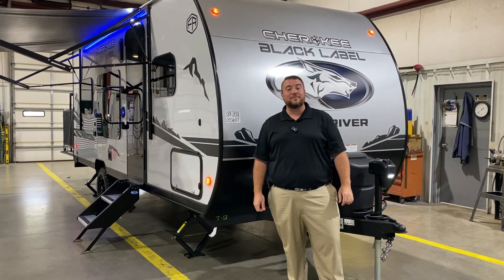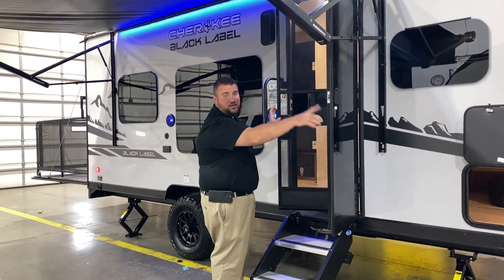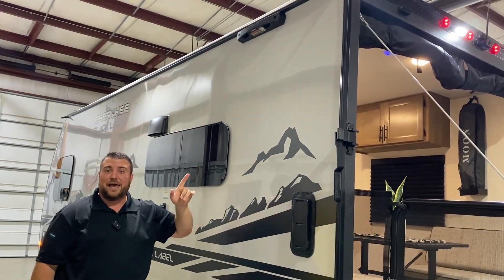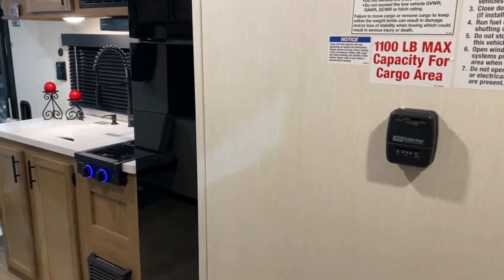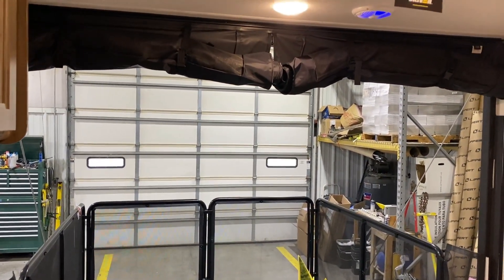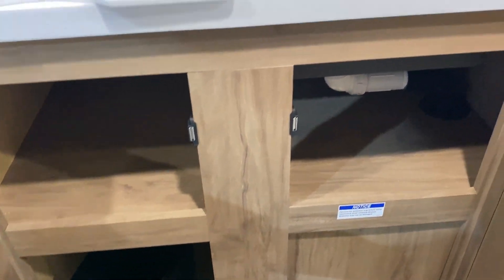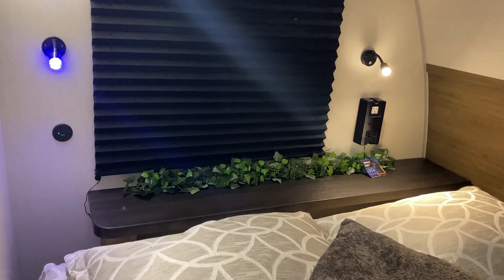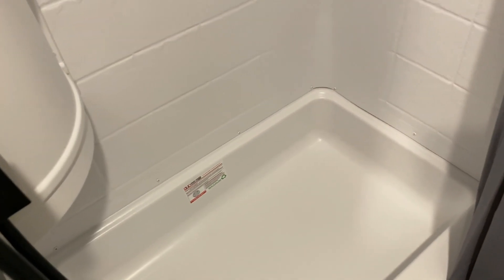2025 Wolf Pup 18RJBW-BL Toy Hauler